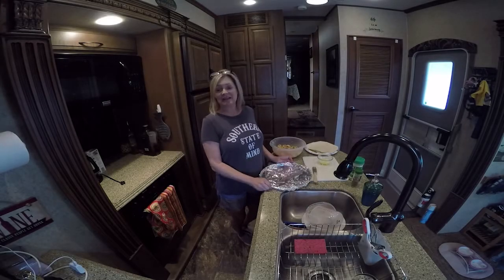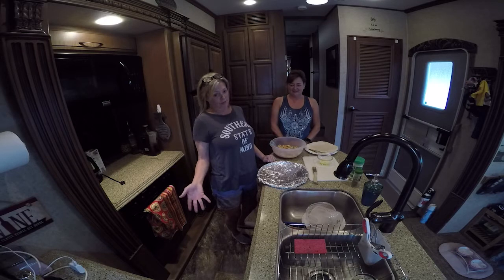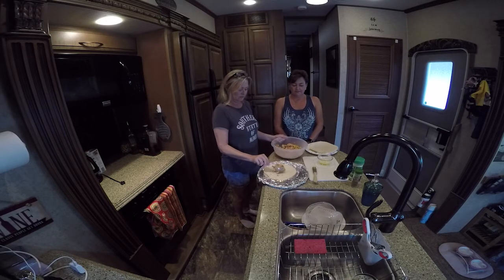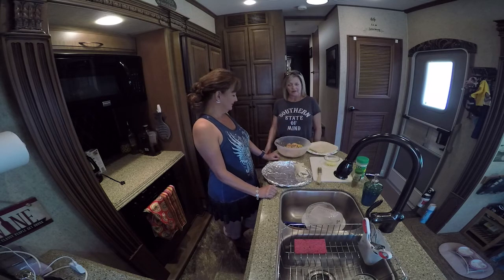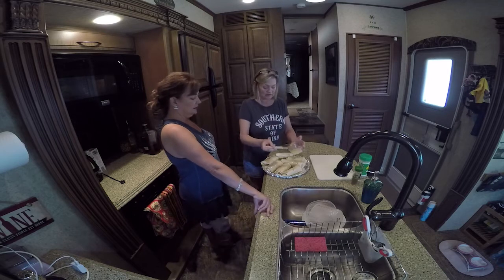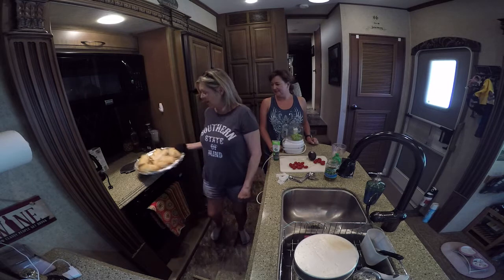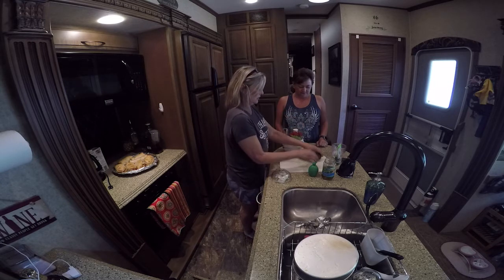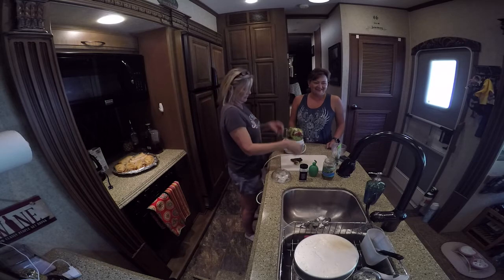RV Life Living Full Time S5 E6 Cooking With Kim..Baked Chicken Chimichangas with Guacamole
Lisa with " Life In Serenity " joins Kim as her special guest.  They cook up a storm in the Rv kitchen
Chicken Chimichangas with fresh homemade guacamole
Love that girls cookin!!!